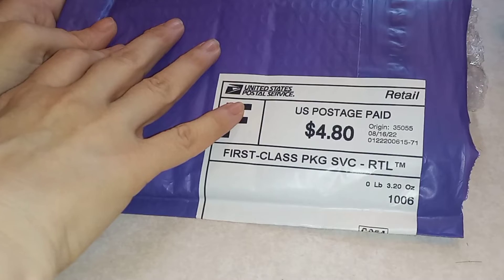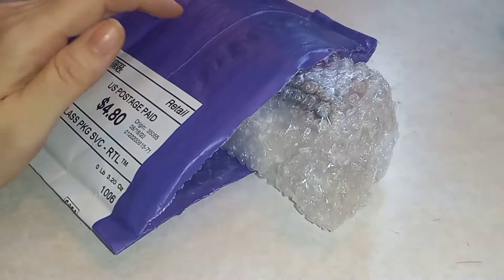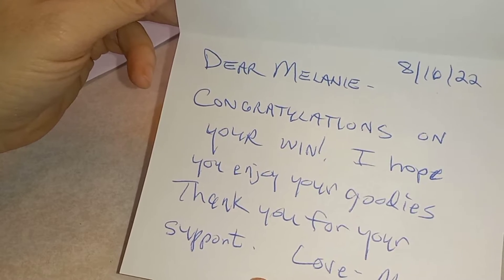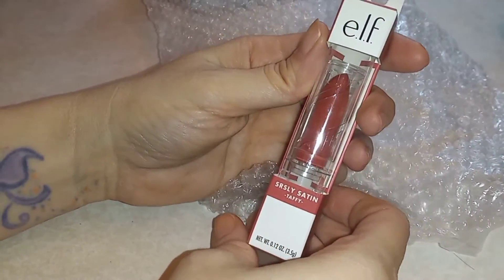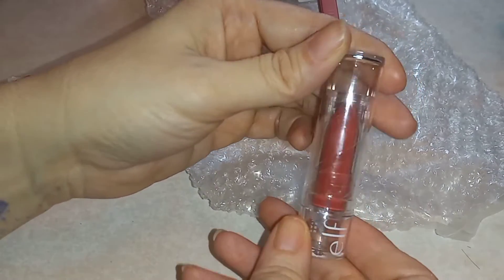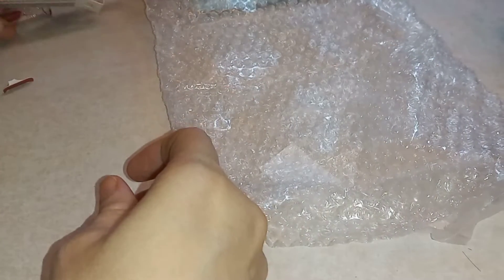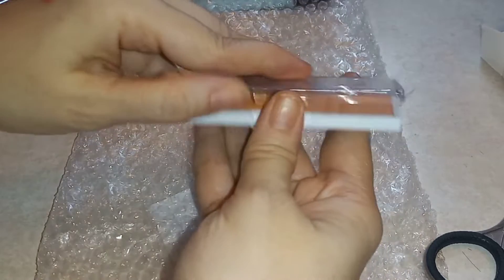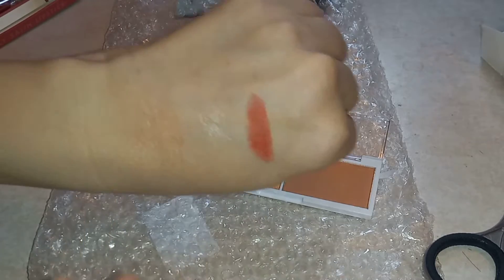I Won a Giveaway